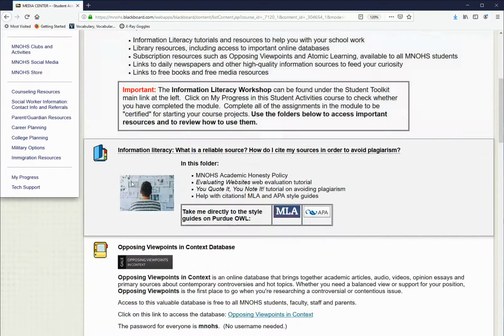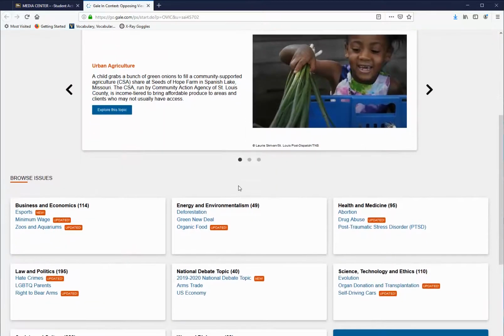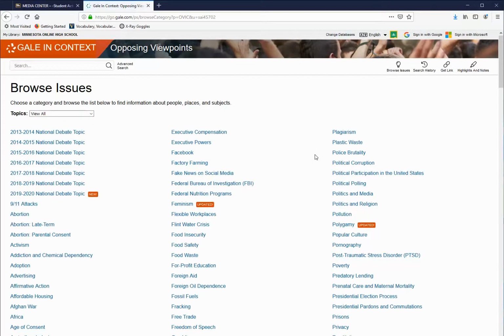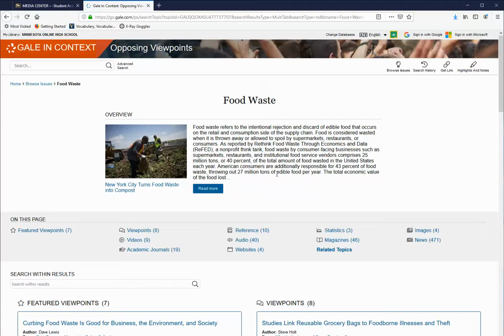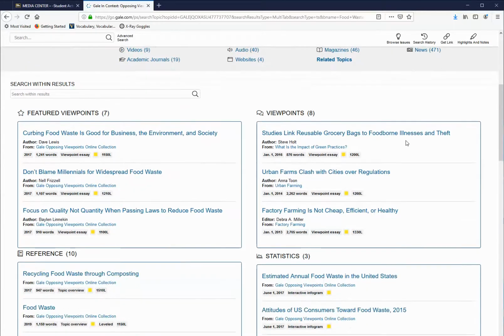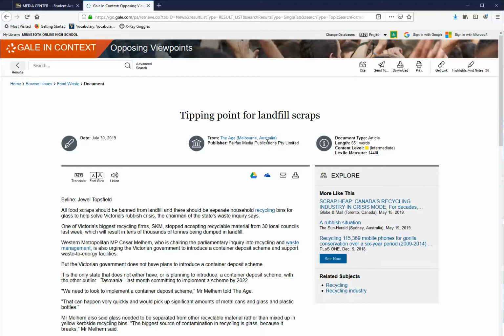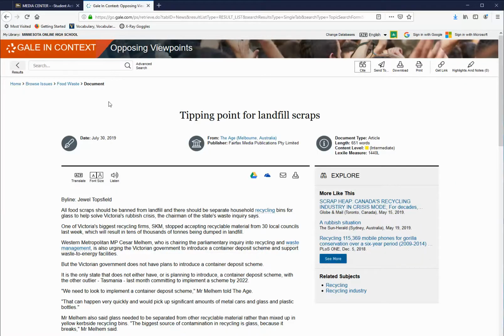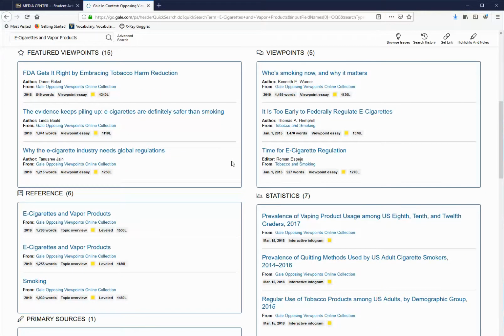8/27/2019 6:08:04 PM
Online database